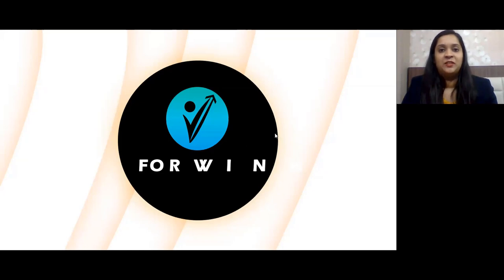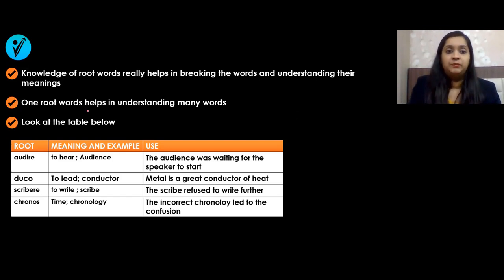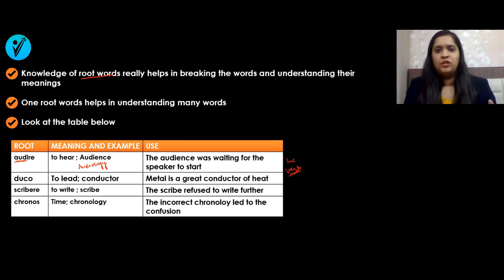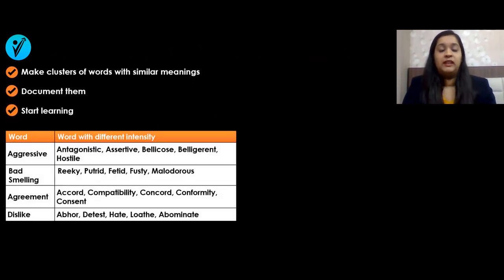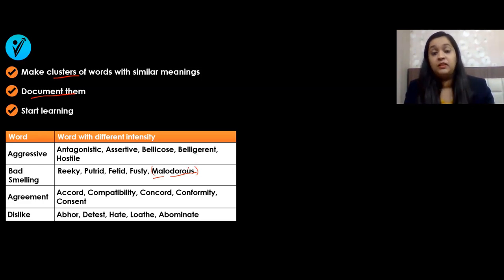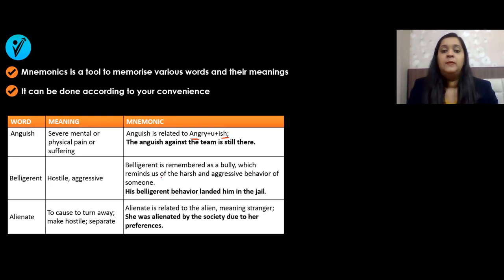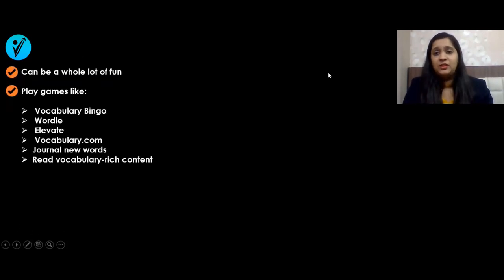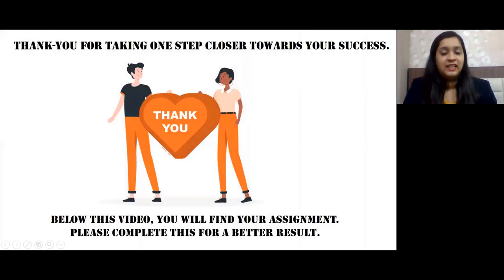5 Proven ways to learn Vocabulary for TISSNET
Are you gearing up for TISS-NET and looking to boost your vocabulary?🏆

 Well, look no further!⚡ Building a strong vocabulary is essential to ace the TISS-NET exam, and in this video, we will provide you with some valuable tips to help you achieve your goal.

For more CUET PG 2024 Updates, join our TISS CUET VAIR Community